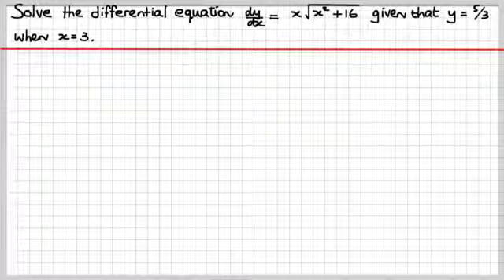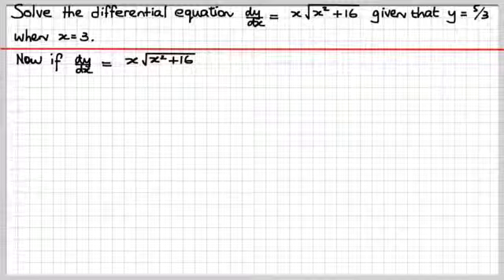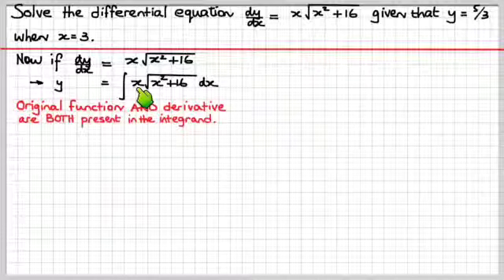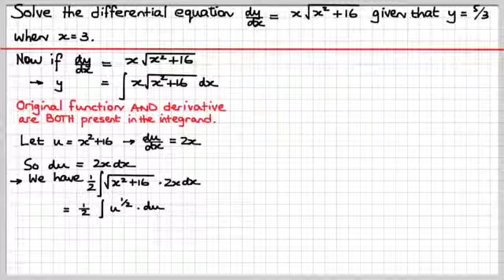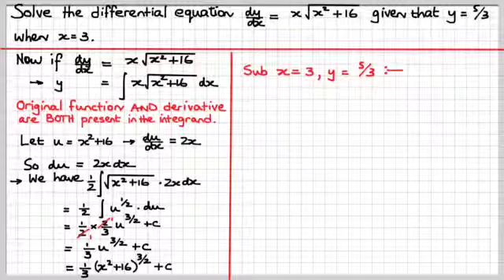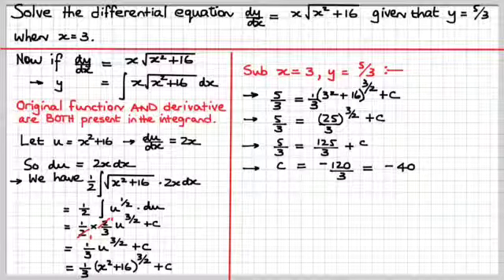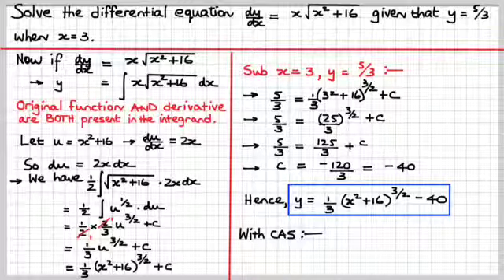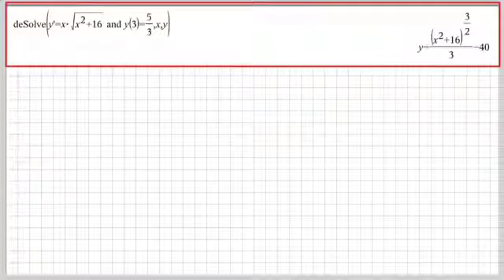SM Anti Differentiation revision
This video revises Anti-differentiation within the context of the Specialist Mathematics syllabus in the State of Victoria, Australia.  Specialist Mathematics is a Year 12, Science and Engineering mathematics subject.